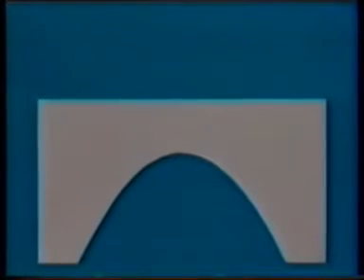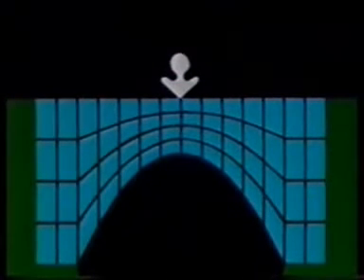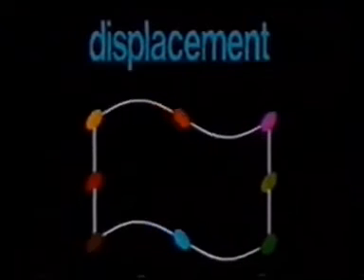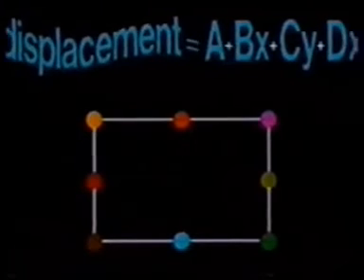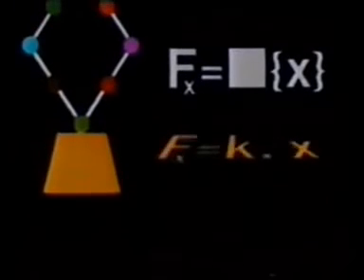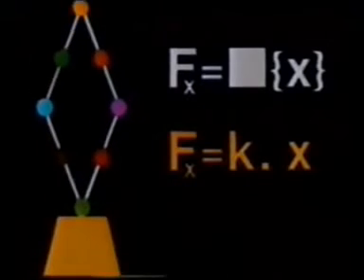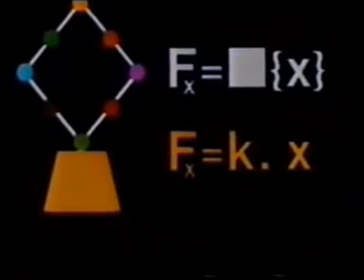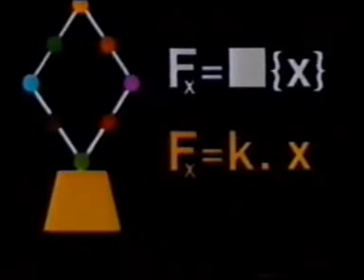What is Finite Element Method/Analysis ?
The finite element method is one of the most powerful numerical methods available for solving partial differential equations; which apply over complex shapes. Very often, in engineering science, it is difficult to solve a partial differential equation, which applies over a complicated shape. The process therefore is to sub-divide the complex shape into lots of simpler shapes, on which the complex differential equation can be solved. The process then is to solve the complex differential over each simpler shape and 'join' all the simpler shapes together, ensuring compatibility and equilibrium at the inter-element boundaries. This often results in thousands of simultaneous equations, which can be solved on a digital computer. Writing of the computer program is 'relatively simple', compared with solving such a difficult mathematical problem by traditional methods. The method can be used for structural analysis, dynamics, vibrations, fluid flow, thermodynamics, acoustics, electrostatics, magnetostatics, seepage through porous media, electrical and fluid networks, electronics, etc., etc. Large commercial computer packages are available, such as PAFEC, ANSYS, NASTRAN, ABACUS, LUSAS, etc., etc; which make solution relatively simple for most problems in engineering.

1) Ross, C.T.F, (1996) "Finite Element Techniques in Structural Mechanics", Woodhead Publishers, Cambridge, UK.
2) Ross, C.T.F, (1998) "Advanced Applied Finite Element Methods", Woodhead Publishers, Cambridge, UK.
3) Ross, C.T.F., (1996) "Finite Element Programs in Structural Engineering & Continuum Mechanics", Woodhead Publishers, Cambridge, UK.